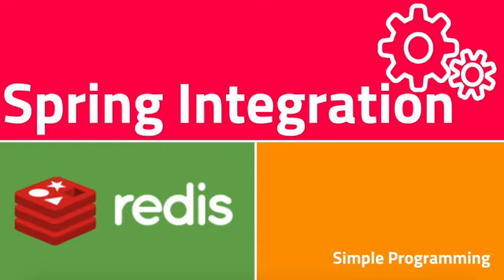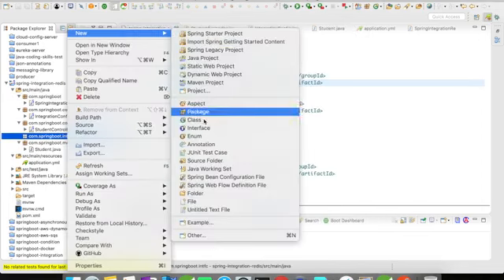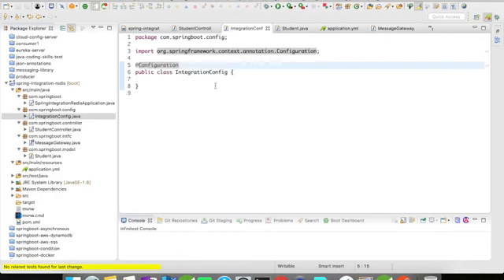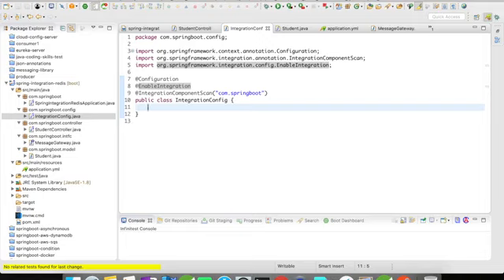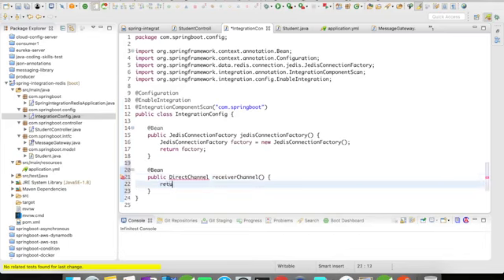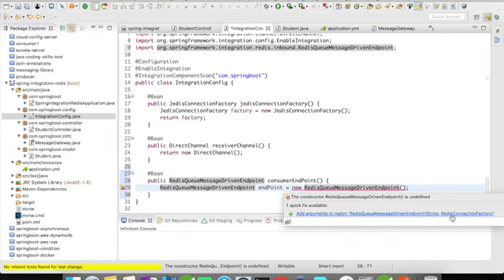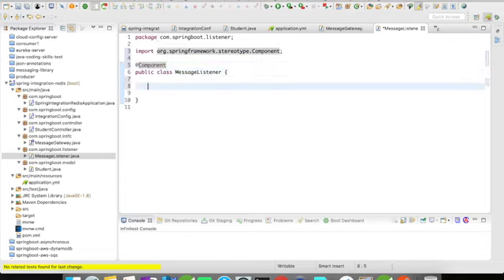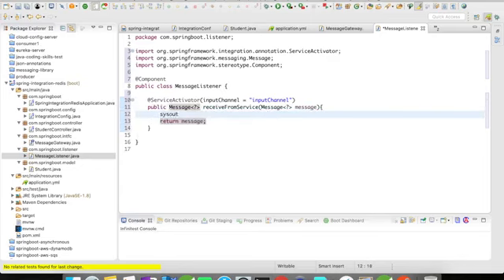Spring Integration with Redis as Message Queue| Part 1